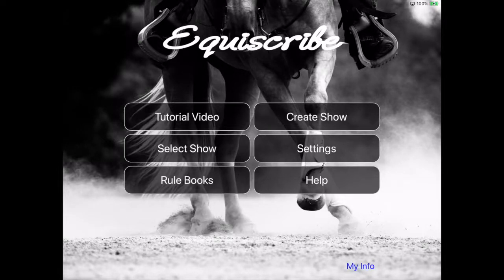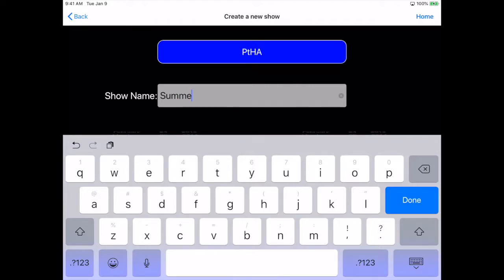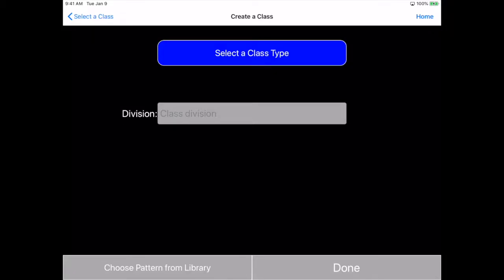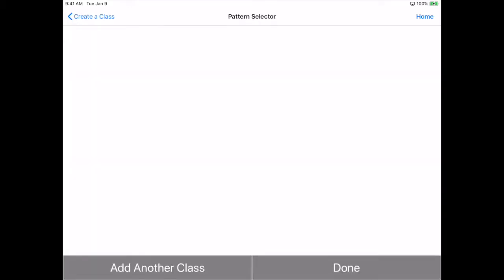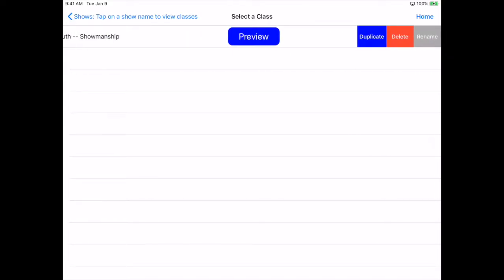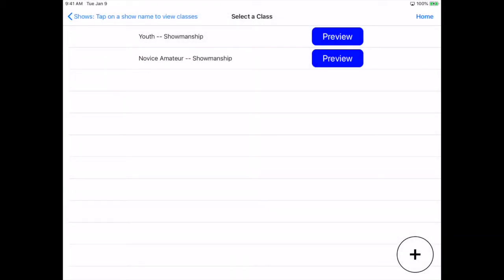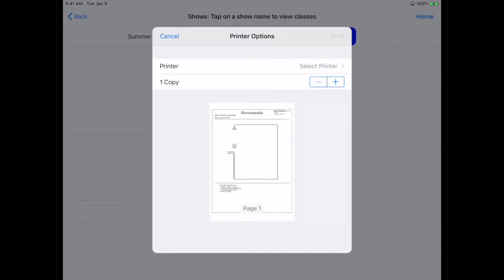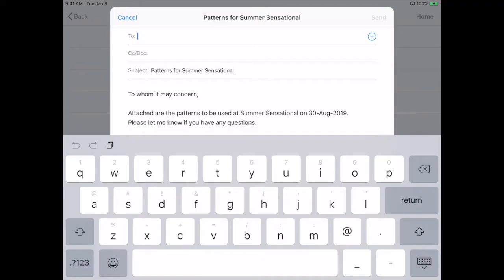Equiscribe Setup Tutorial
This tutorial will teach you how to set up your own horse shows in Equiscribe.